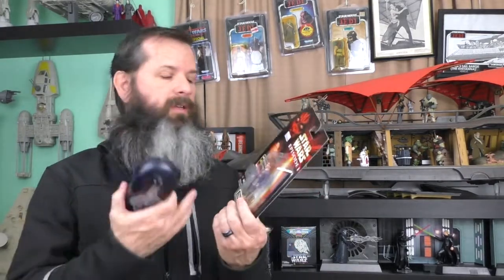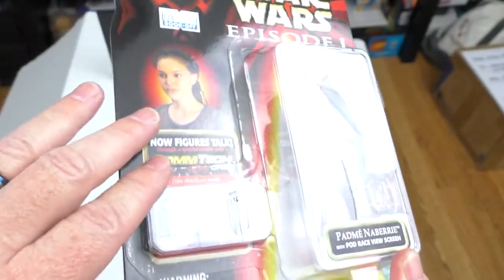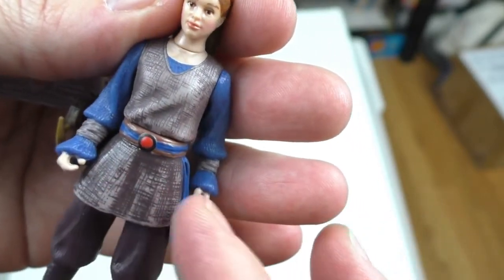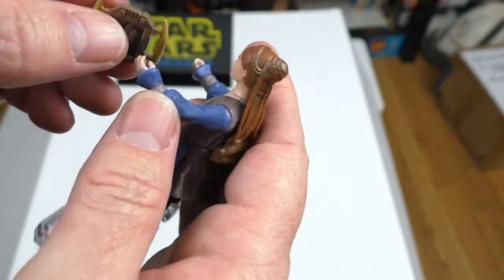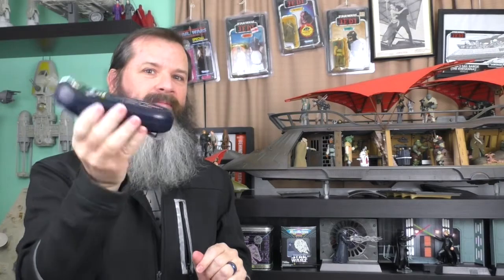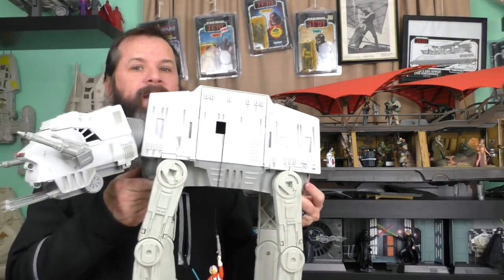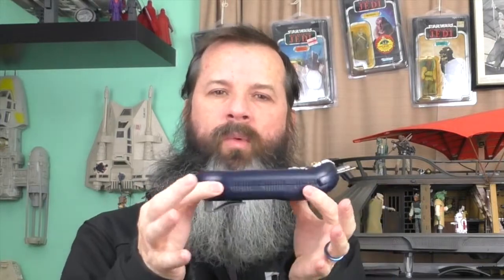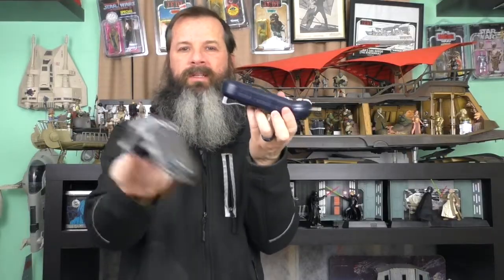Star Wars Episode 1 Commtech Reader and Padme Naberrie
This time I take a look at the Padme Naberrie figure and hear the sounds on the Commtech Reader!

Follow Star Wars Obsessed on